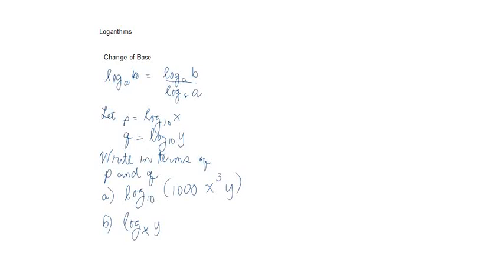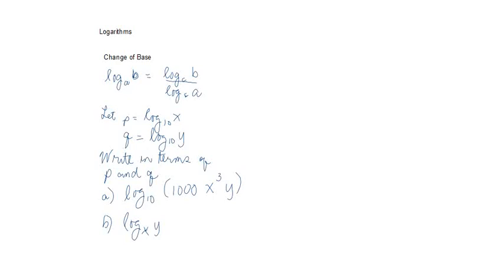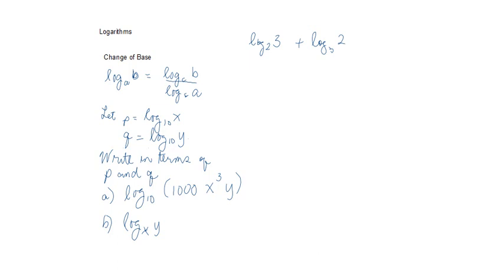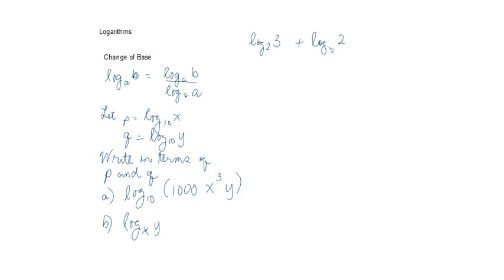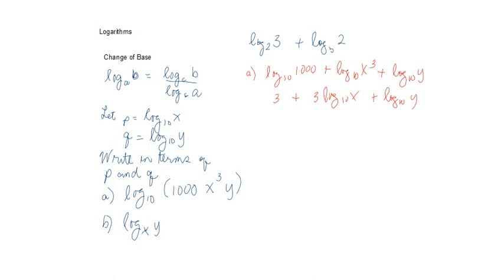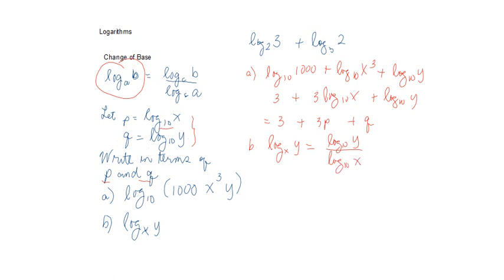AI Review Logarithms